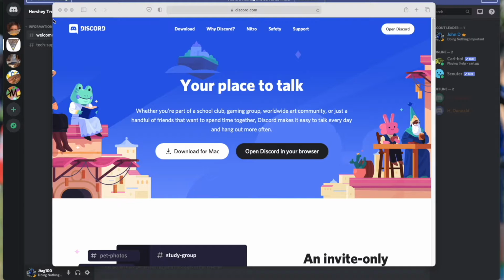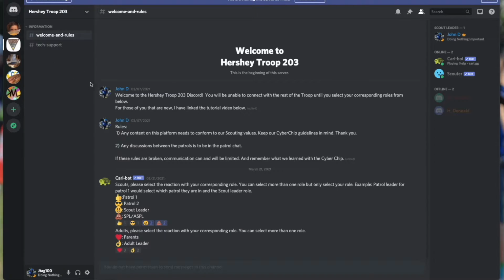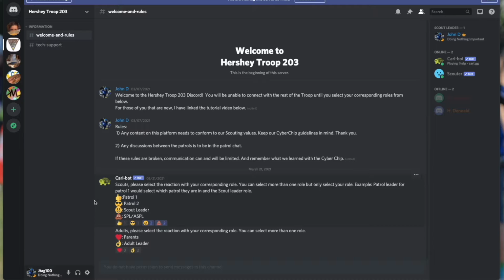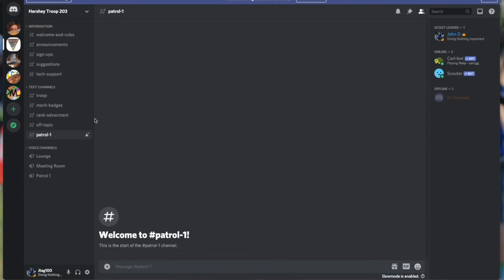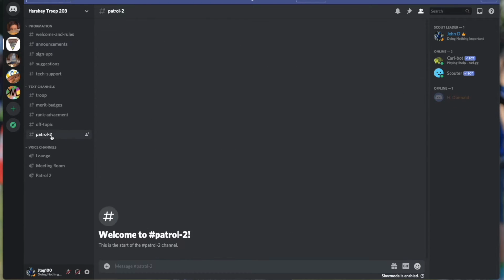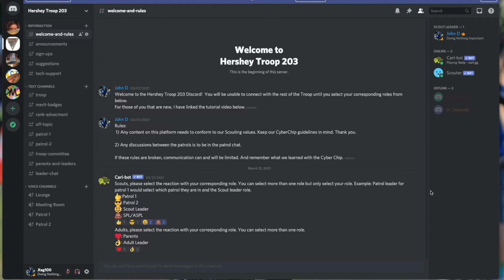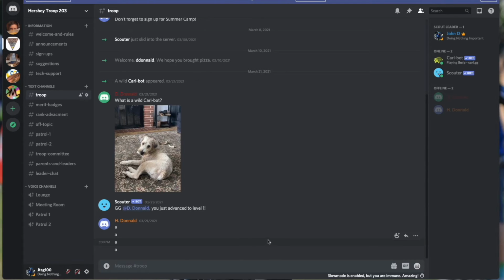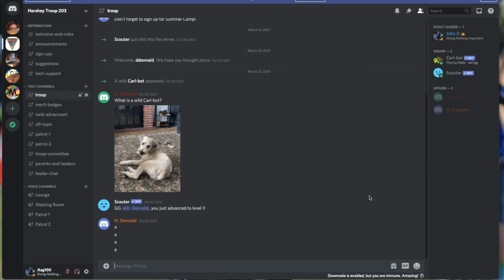Troop 203 Discord Tutorial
This is the overall tutorial for the Hershey Troop 203 Discord.